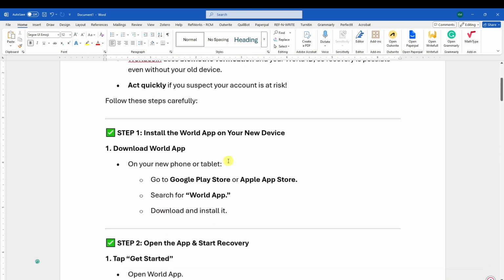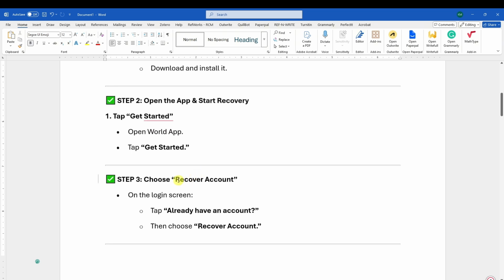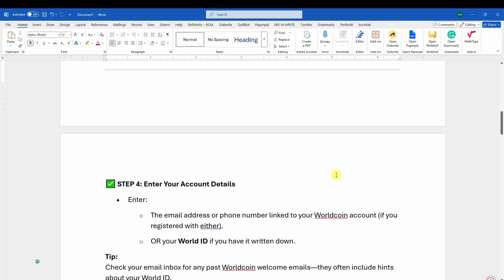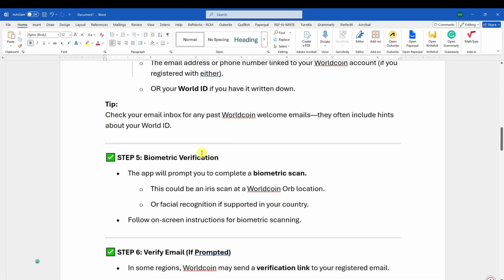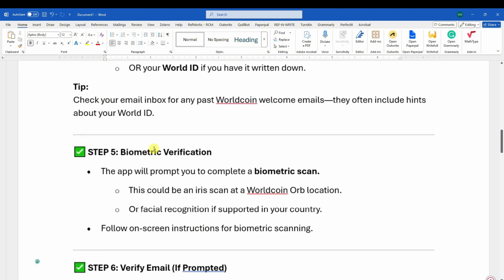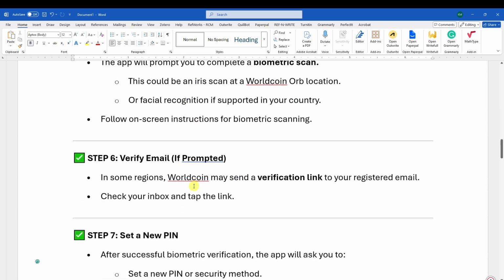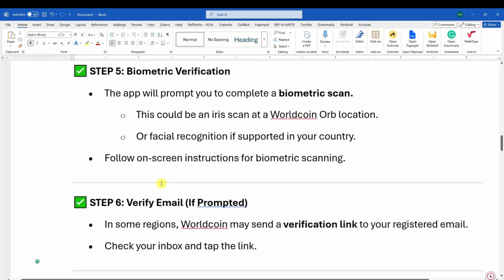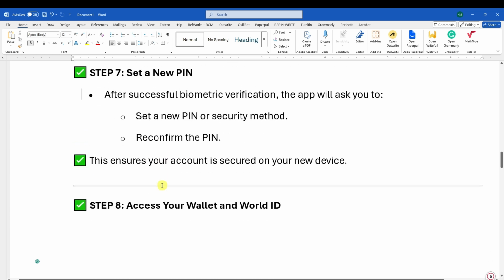How to recover your Worldcoin account without your phone (Full guide) 📲🪄😁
Did you lose access to your phone and can't log into your Worldcoin account? In this tutorial, I’ll guide you step by step on how to recover your Worldcoin account without needing your original device. Whether you've changed phones or lost access, this video will help you regain control quickly and securely.

🌟 Benefits:

Regain access to your Worldcoin account without your old phone
Keep your World ID and wallet safe and intact
Avoid losing your Worldcoin balance or verification status

📌 Key Steps:

Go to the official Worldcoin support page
Submit a recovery request through their help center
Provide verification details (email, government ID, etc.)
Wait for account recovery approval
Log in securely on your new device